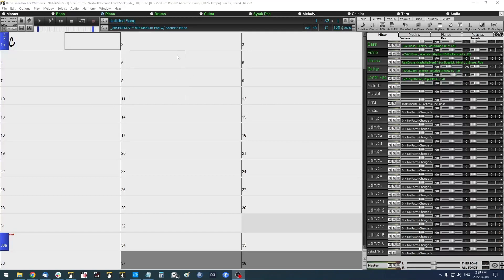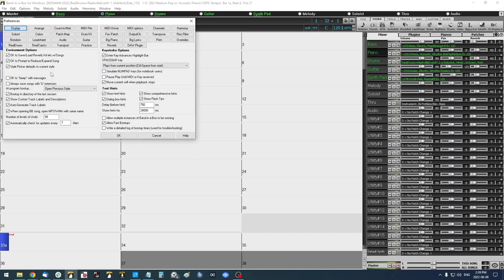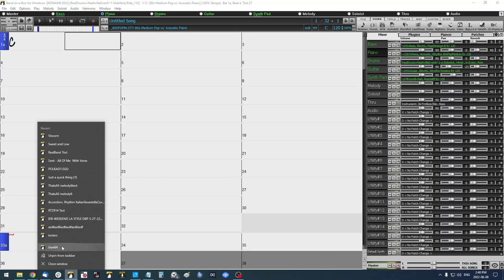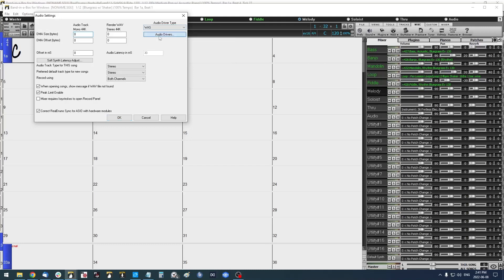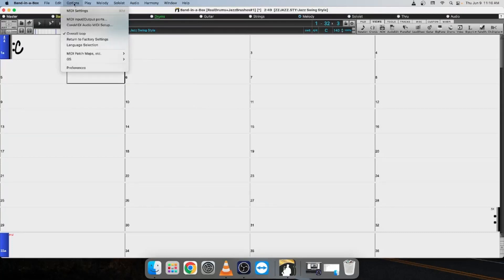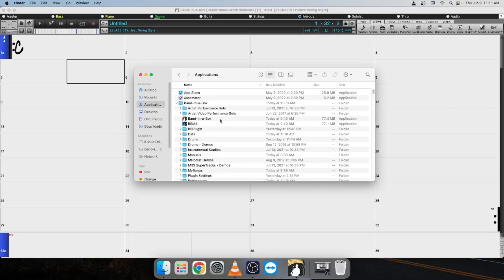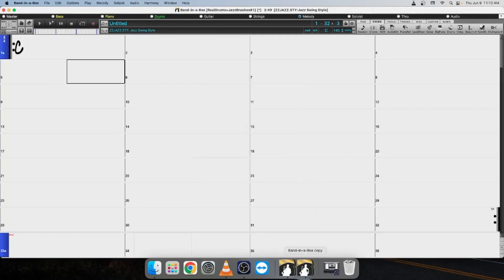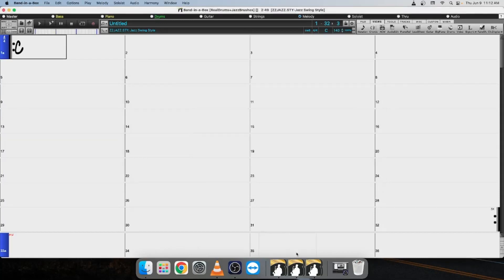Band-in-a-Box®: Opening Multiple Instances of Band-in-a-Box®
Here is a quick video tutorial for how to set up and open multiple instances of Band-in-a-Box® for Windows and Mac.

0:26 Windows Demonstration
3:05 Mac Demonstration

Join the conversation on the PG Music Forums here!